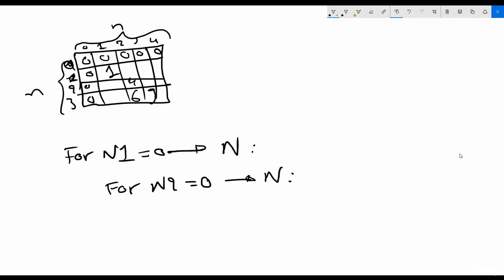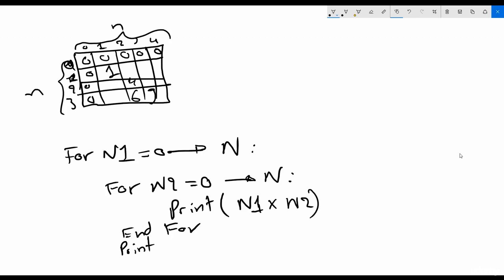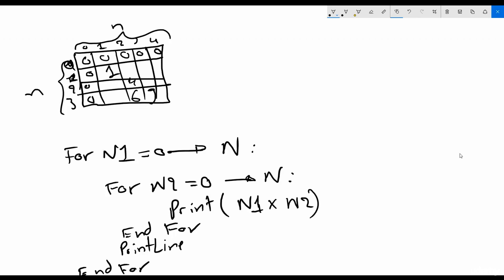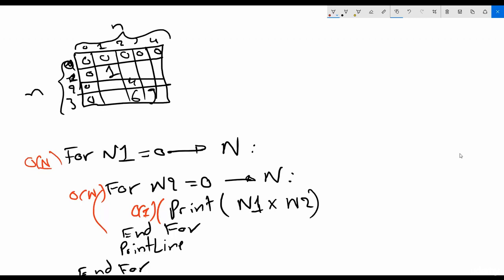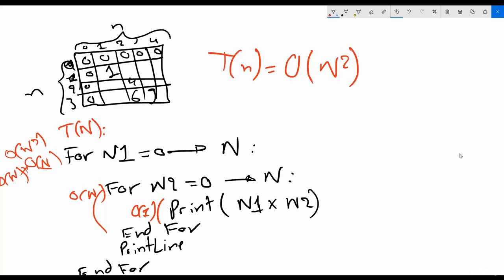065 Printing the multiplication table On2